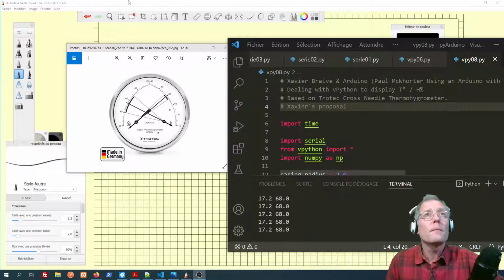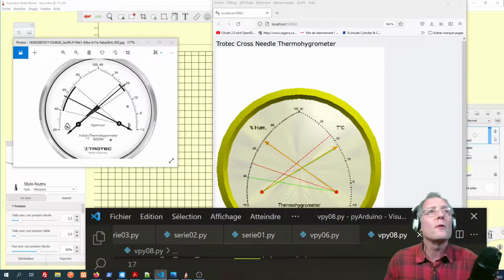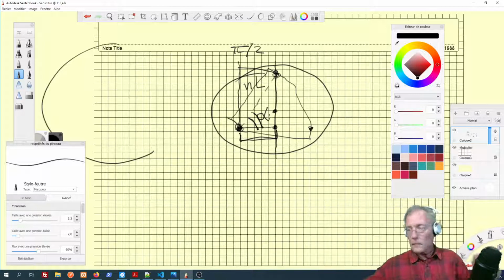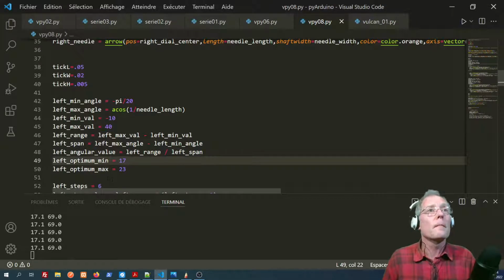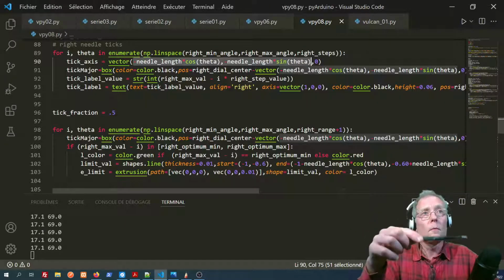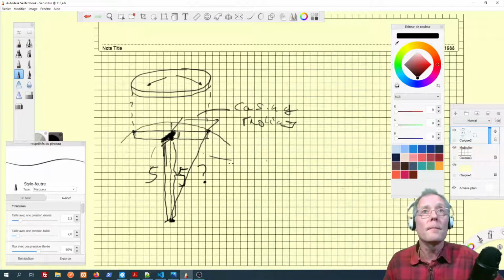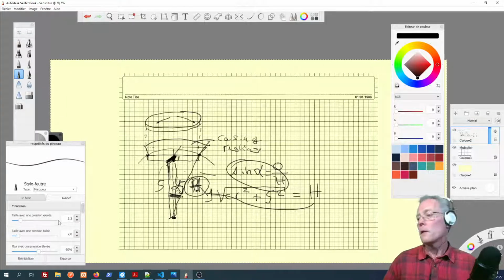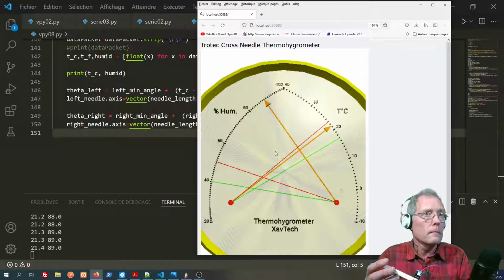Xavier's solution for Paul McWhorter's Lesson 7 Arduino + Python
Hello, this is my proposal for Paul McWhorter's Lesson 7 Arduino + Python challenge ! The aim was to display temperature and humidity with vPython.